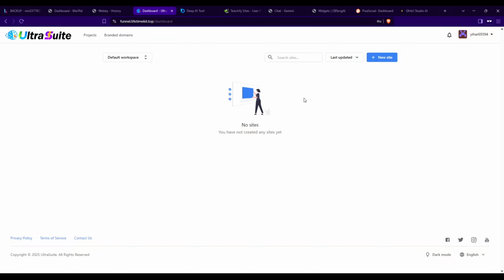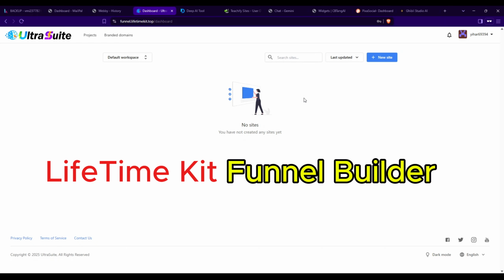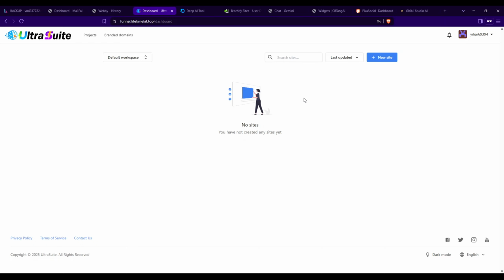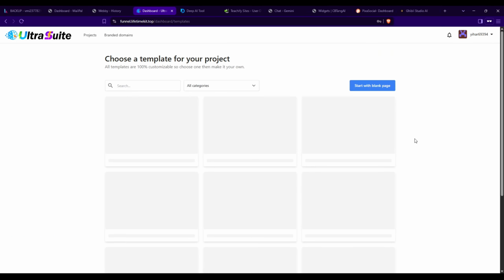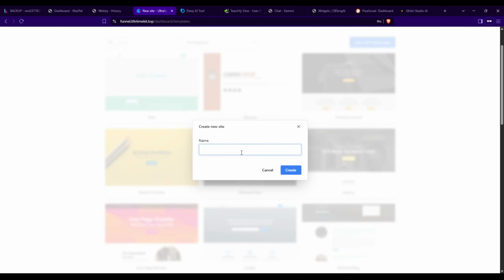LifeTime Kit App No. 4 Demo | Funnel Builder | Softago Technologies